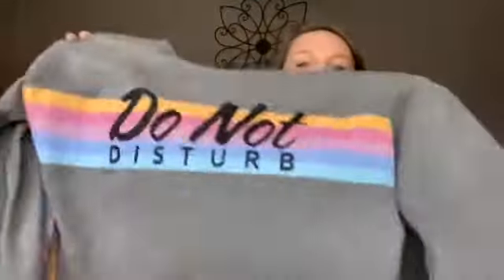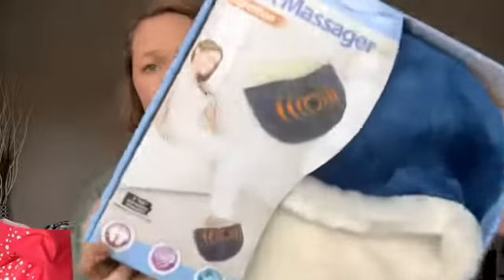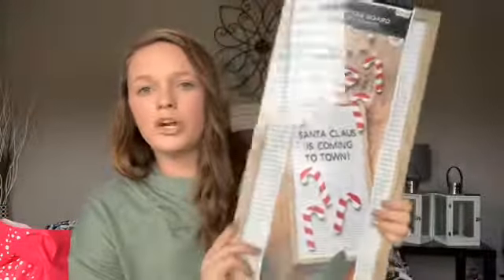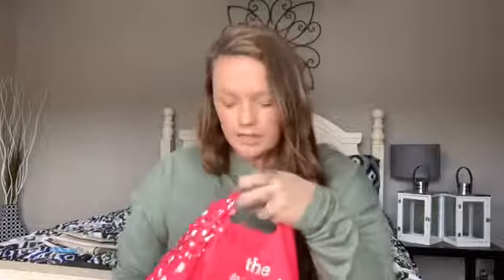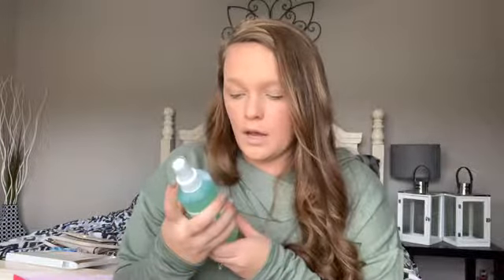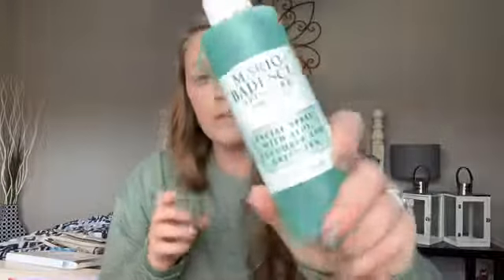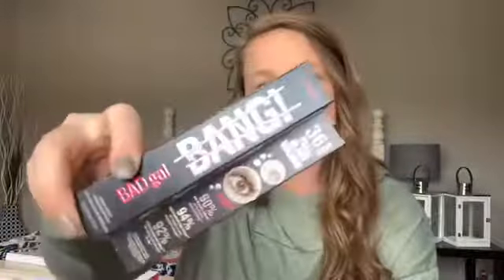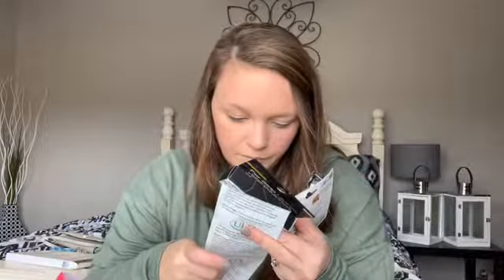Ulta & Walmart Haul for all things beauty and of course for a SALEE!!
Hey guys!!

I decided to go on a little shopping spree!! YAYY!! Now just to show y’all exactly what I bought and where I got it all from! I hope you enjoy!! I love you guys!! ❤️❤️

ITEMS I BOUGHT:

••Avia Cropped Athletic Leggings

••Letter Board: (Not The Exact One But One Like It)

•• Mario Badescu Spray

•• Jaclyn Hill Palette

••Benefit Bad Gal Bang Mascara

••Ardell Lashes Demi Wispies

••Ardell Lash Glue

•• Ardell Lash Applicator